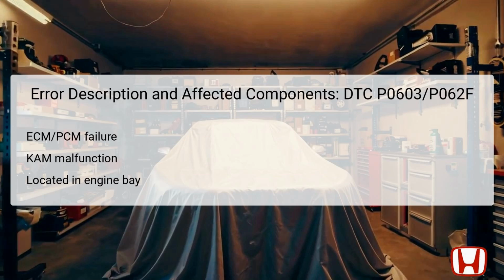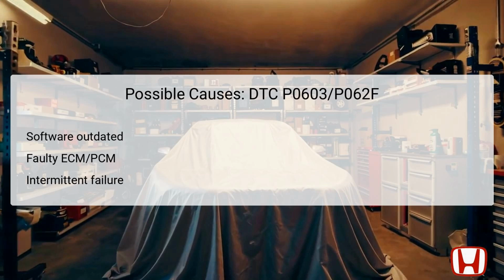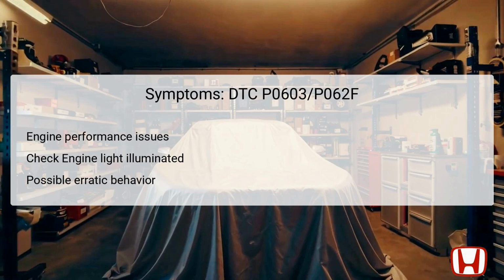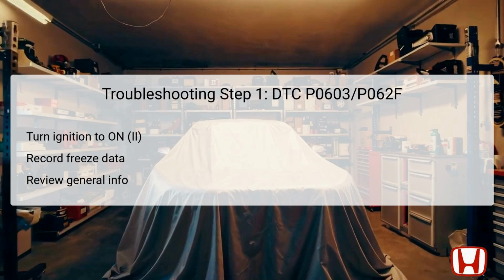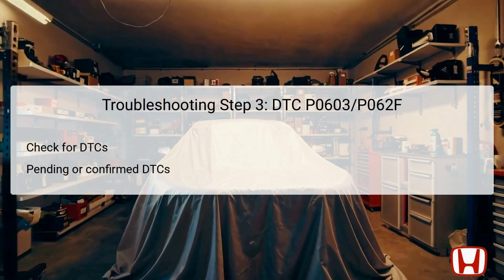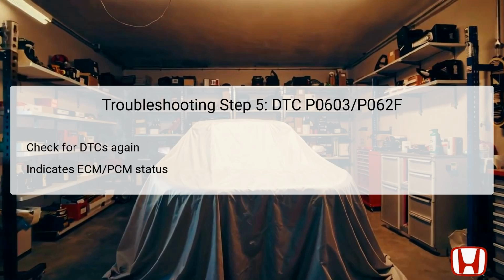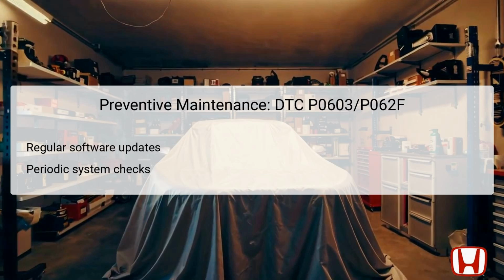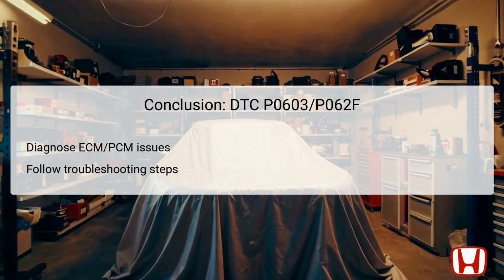DTC P0603/P062F: ECM/PCM KAM Error for 2006-2011 Honda Civic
Join the STEP Diagnostics early access list:
​ In this video, you'll learn about Diagnostic Trouble Codes (DTC) P0603 and P062F, specifically for 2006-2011 Honda Civics, and their implications on the Engine Control Module (ECM) and Powertrain Control Module (PCM). We’ll cover the symptoms, troubleshooting steps, and preventive maintenance to help you effectively diagnose and resolve these issues, ensuring your vehicle operates reliably.